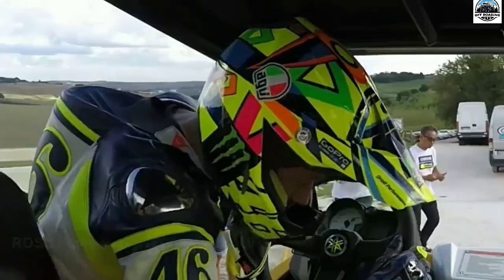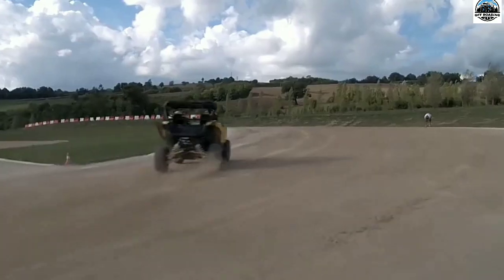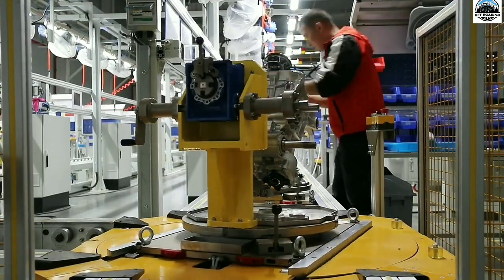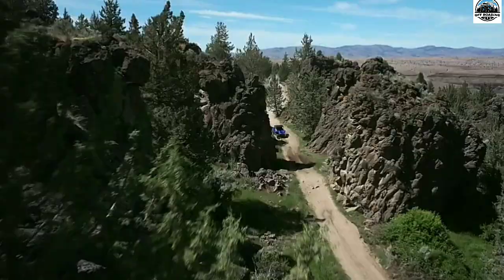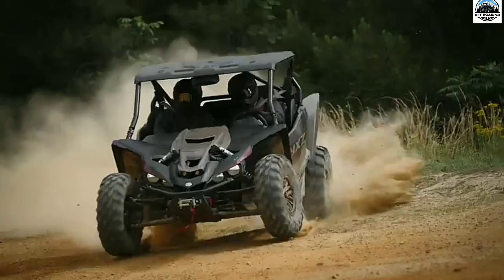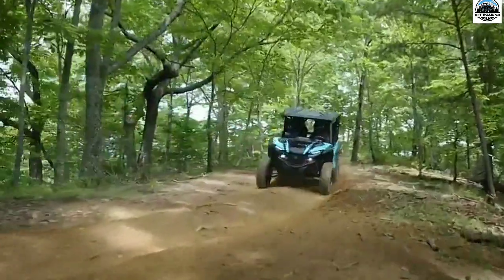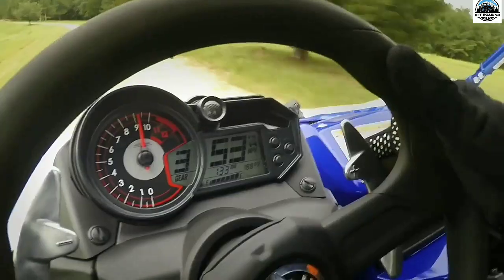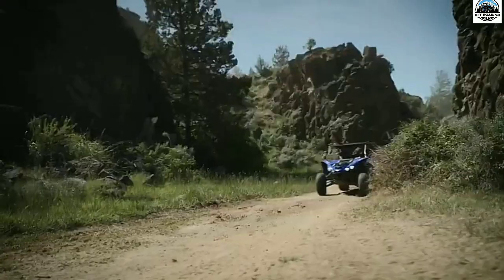YAMAHA YXZ Fault | It's causes and solution In one Video